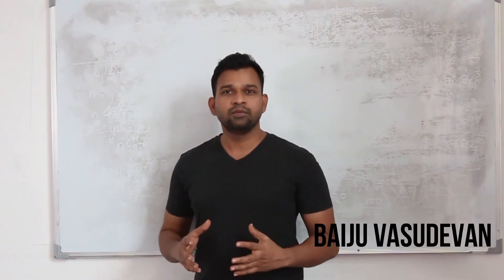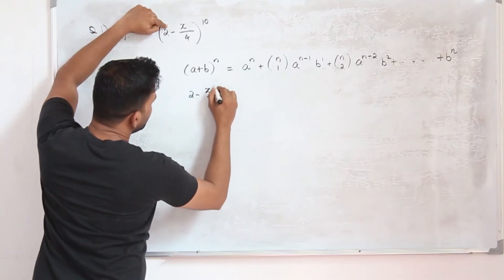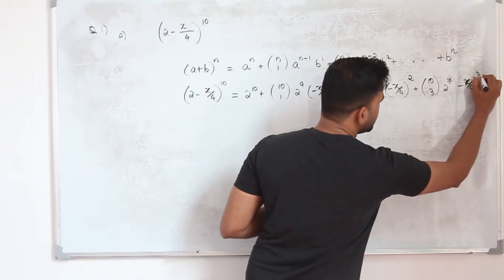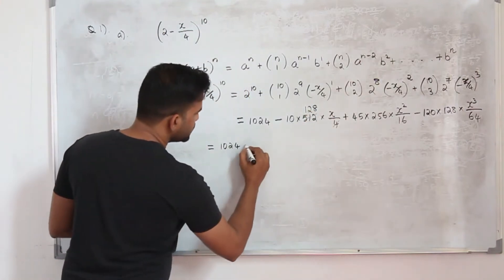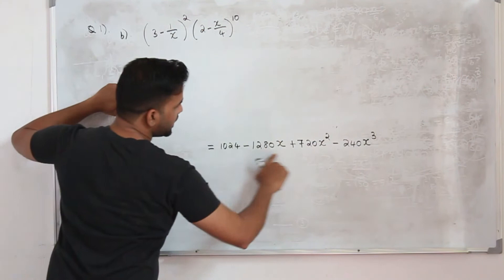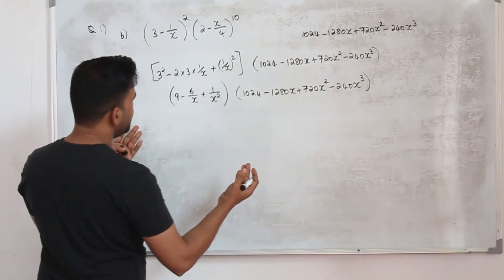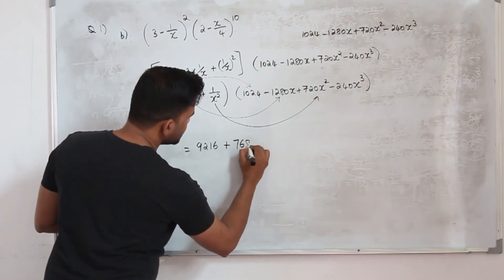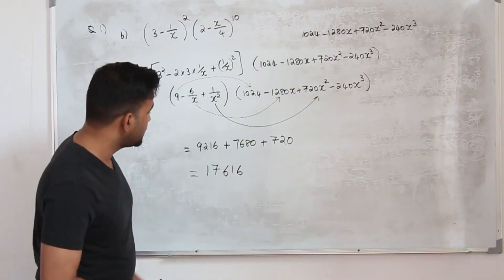May/Oct 2020/P2 | WMA12/01 | Q.No.1 | Binomial expansion & co-efficient | IAL Pearson Edexcel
This is Q1 video of Pearson Edexcel pure mathematics2 May/Oct 2020 question paper.

Direct Bank Transfer:
Bank Name: Abu Dhabi Commercial Bank (ADCB bank)
Account Name: Baiju Vasudevan
Account Number: 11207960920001 (current account)
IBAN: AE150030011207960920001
SWIFT Code: ADCBAEAA